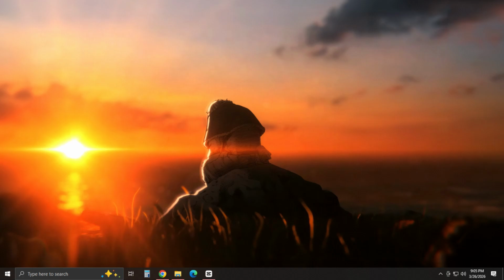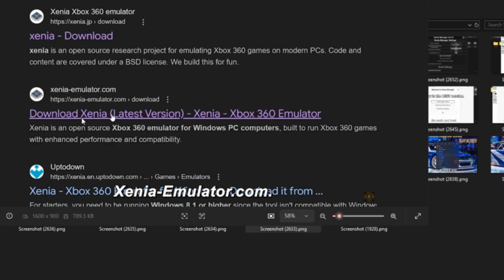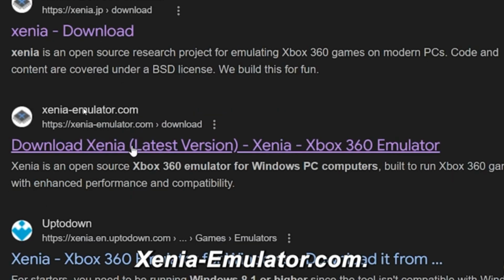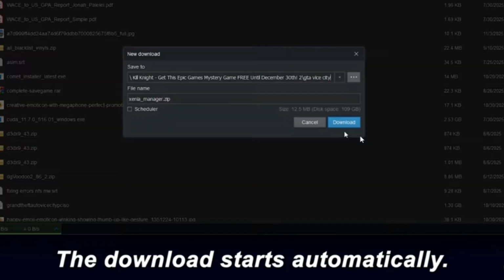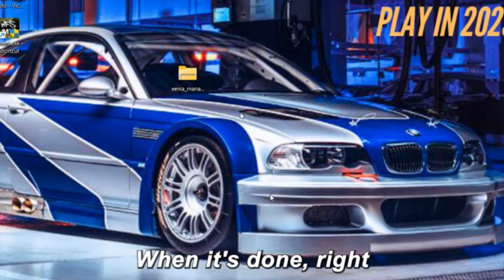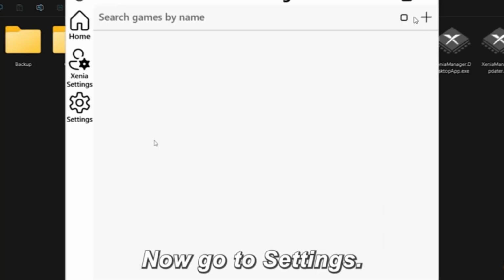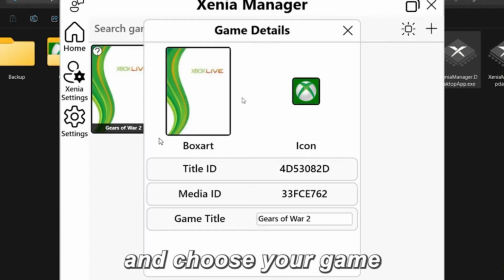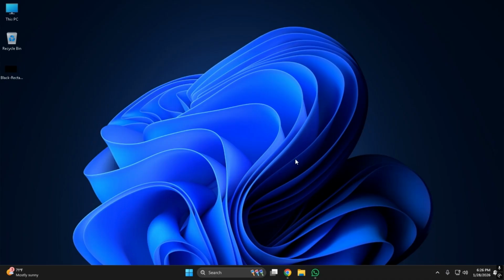How to Play Xbox 360 Games on PC Using Xenia Manager – Full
If you want to play Xbox 360 games on PC using Xenia Manager, this video will guide you step by step with a complete setup tutorial. Whether you're new to emulation or already have some experience, this guide will help you run Xbox 360 games smoothly on your PC.
In this tutorial, you’ll learn how to install and set up Xenia Manager, add your games, configure settings for better performance, and fix common issues like crashes, lag, or games not launching. We also cover the best settings for low-end and high-end PCs to get stable FPS and smooth gameplay.
Follow all the steps carefully to start playing Xbox 360 games on your PC without errors.